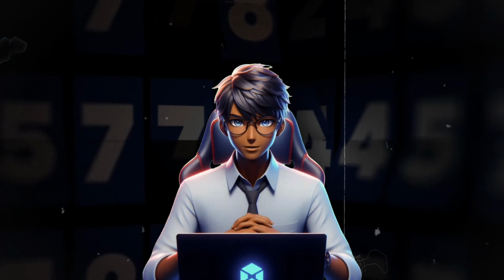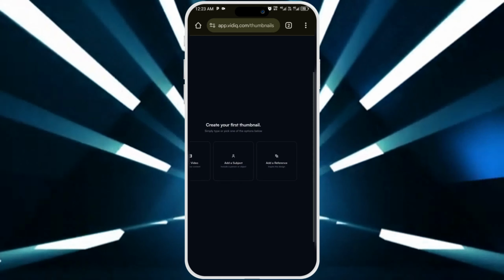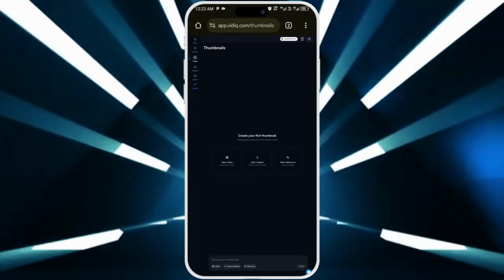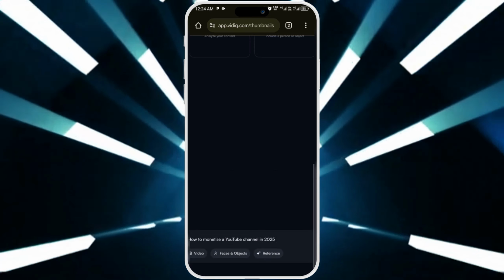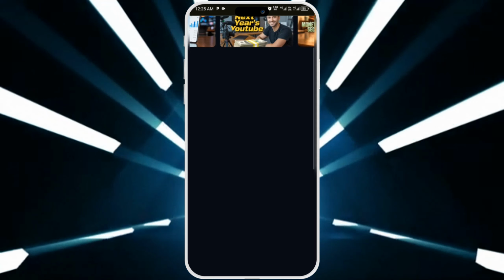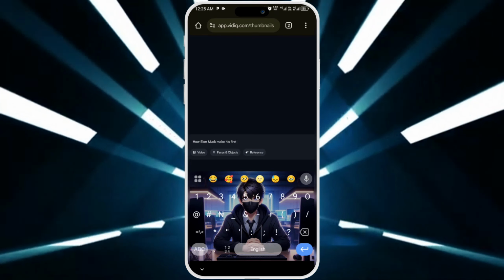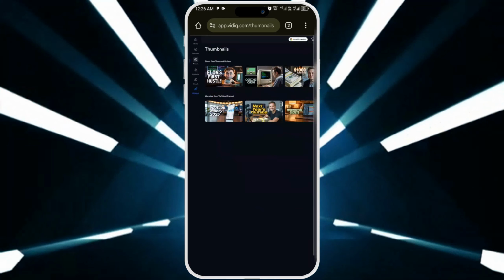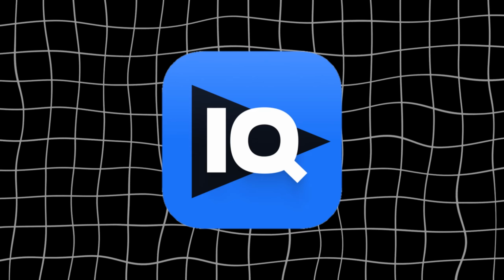How I create thumbnails with free AI tool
Struggling with thumbnail design?
In this video, I reveal a free AI tool that instantly creates professional YouTube thumbnails just a video title and you're done!

📥 Get Access to AI Video Prompts & Scripts: (check my WhatsApp channel)